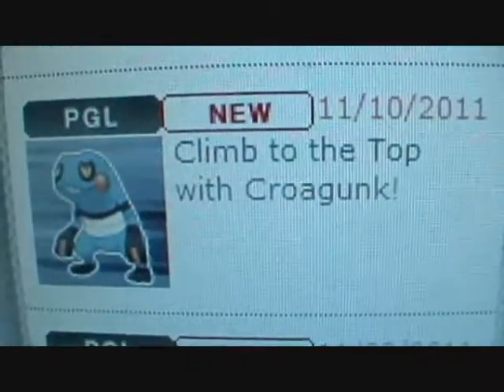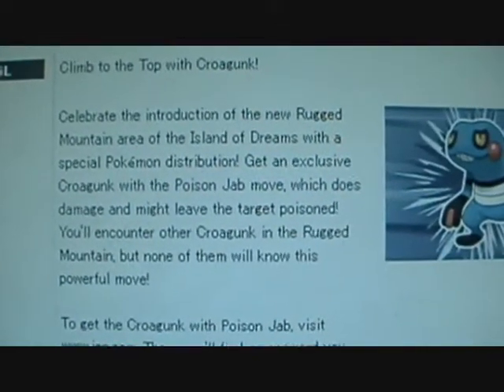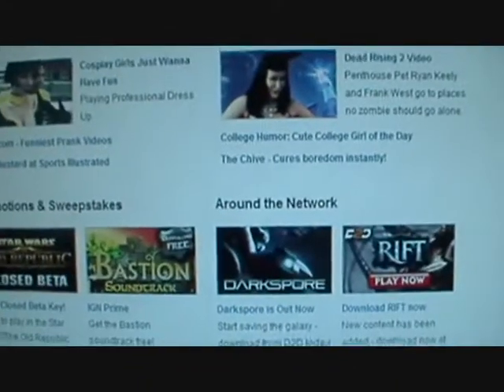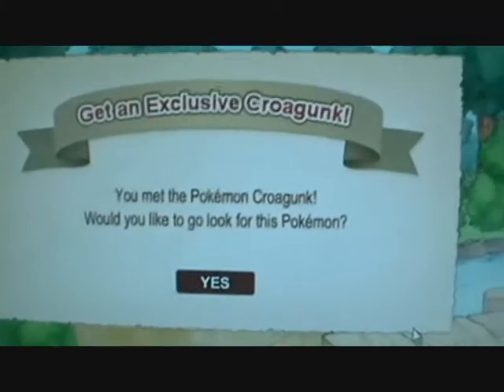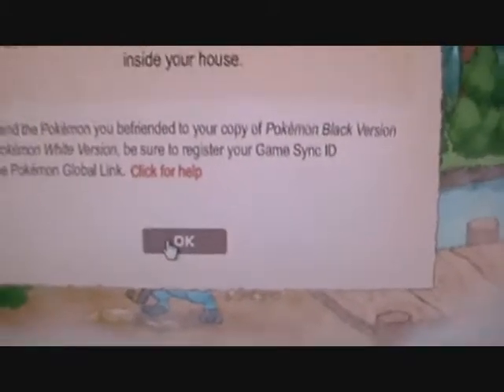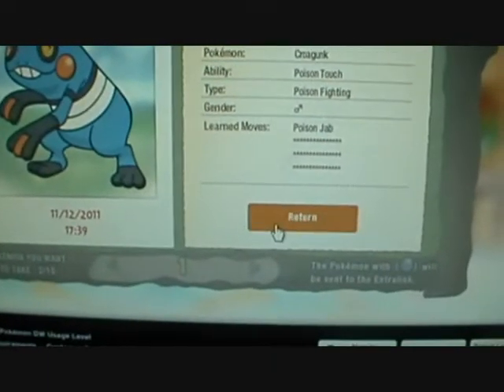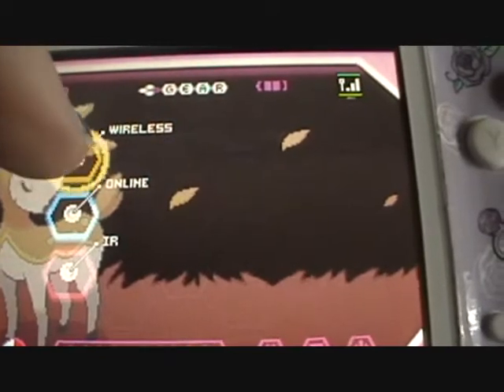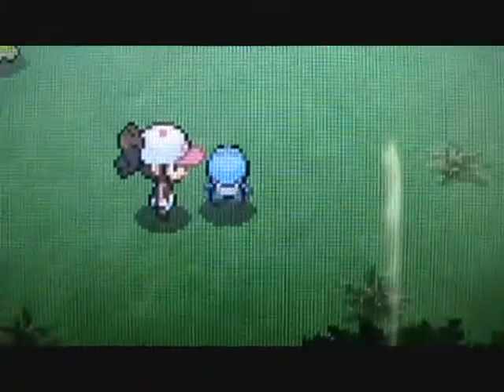How to Befriend a FREE Croagunk from Rugged Mountain in Pokemon Dream World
Get the cute poison-type Pokemon to travel with you on your adventures..CROAGUNK!!! We've already had the Croagunk C-Gear Skin out, but now we get to have the actual pokemon in-games with Dream World Ability and new Moveset! He is the spokesperson for the *NEW* Dream World Area, RUGGED MOUNTAIN!

Quick Vid Links:

Password [ 2:05 ]
Dream World [ 3:40 ]
Entralink [ 5:45 ]